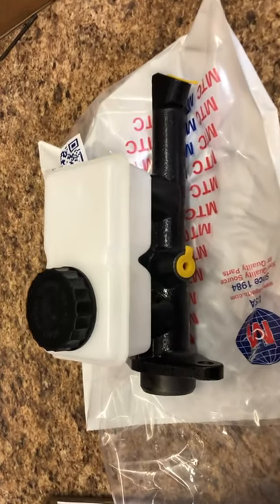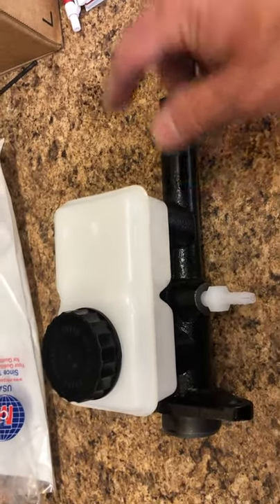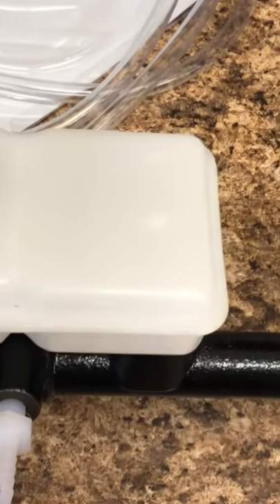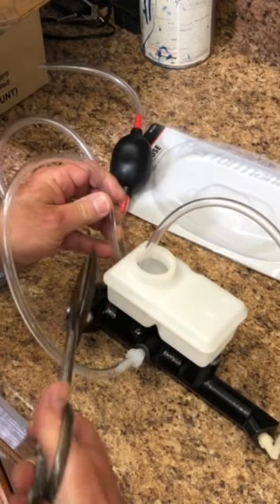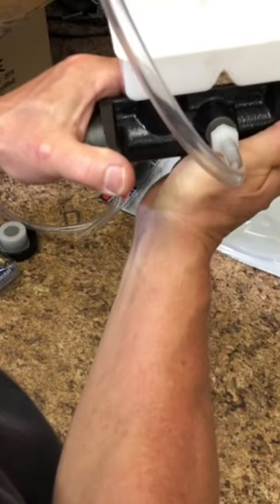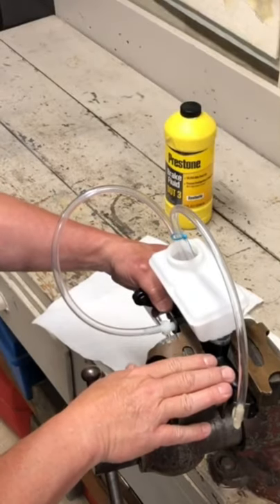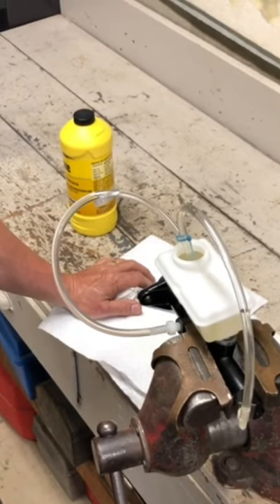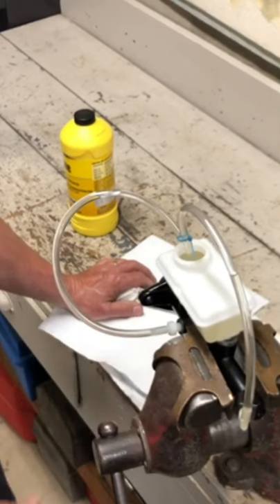How to properly bench bleed a Master Cylinder to help improve braking for a 1983 Volvo 240 Turbo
Bench bleeding a new master cylinder to improve brake performance. Simple and effective!

Musician: Jeff Kaale

End pic: sunset
Photographer: Funky Suga